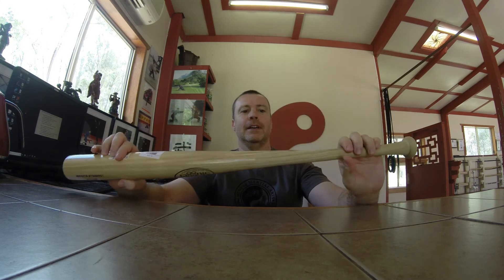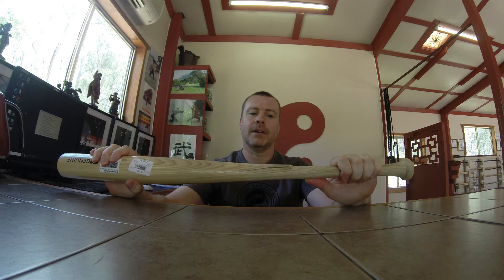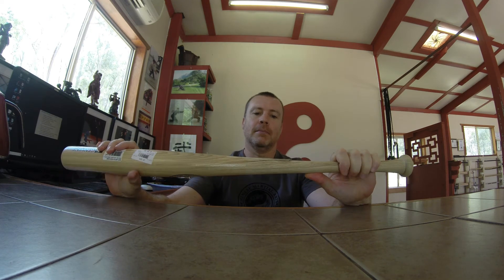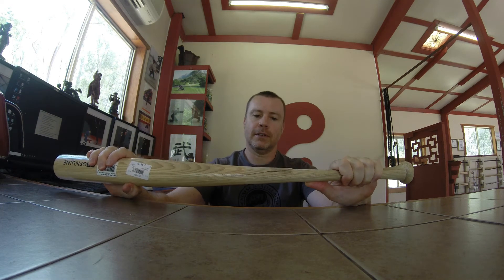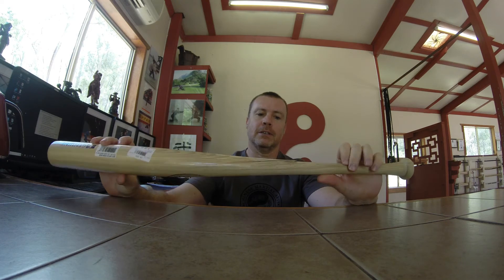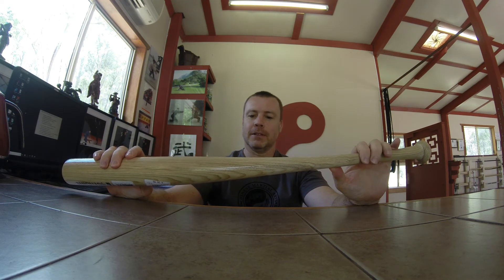The PowerKube broke my bat!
Anyone have a spare baseball bat lying around? The genuine Louisville Slugger Youth 125 Ash bat cracked at 91000 franklins on the PowerKube 3.